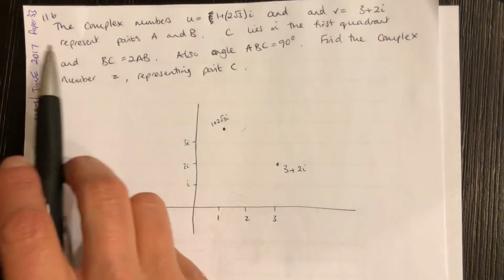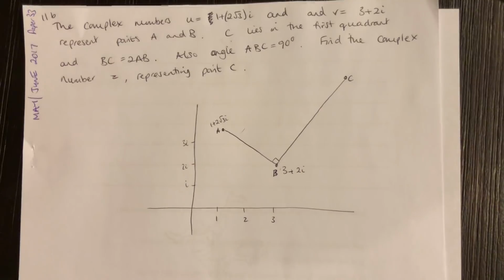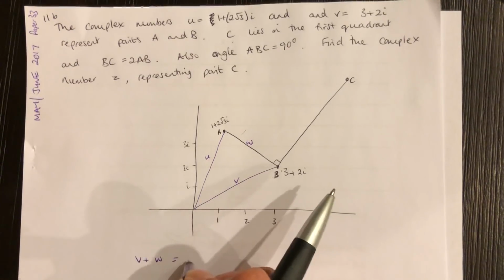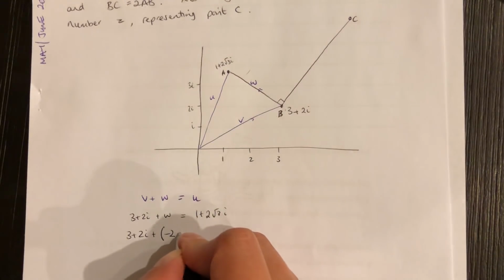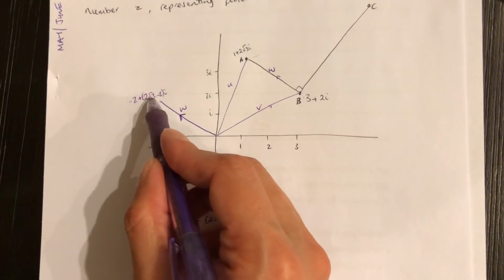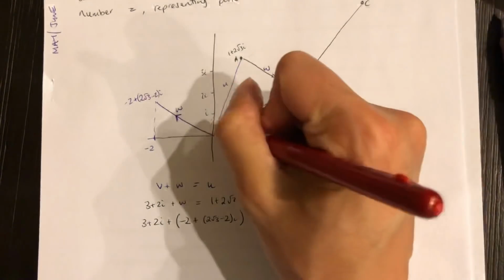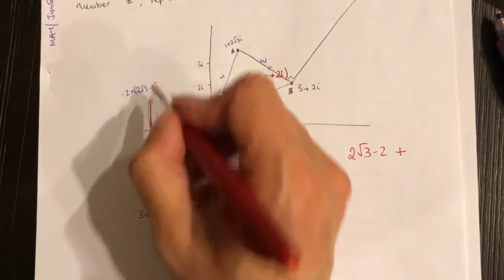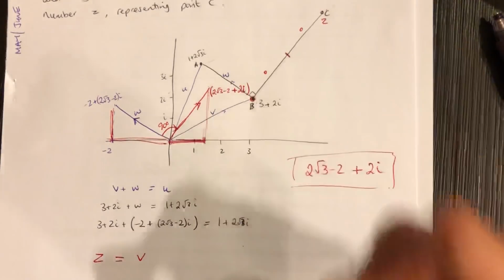9709/33 2017 May/June P3 question 11 b Complex Numbers; Worked Solution